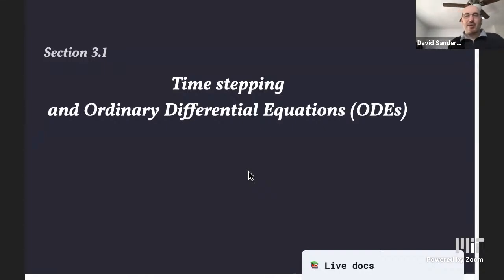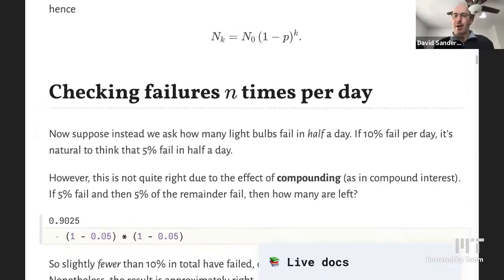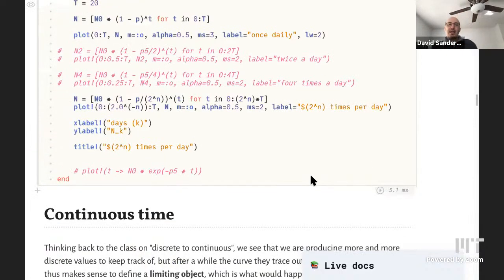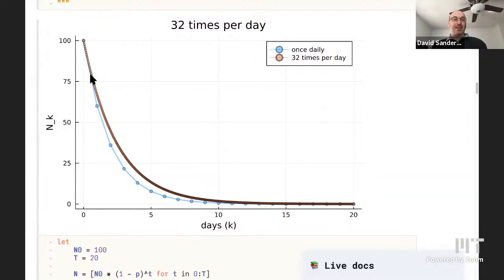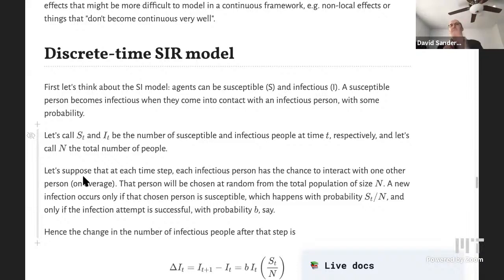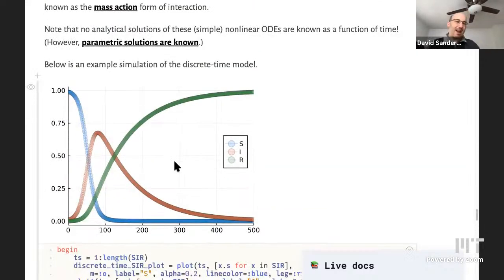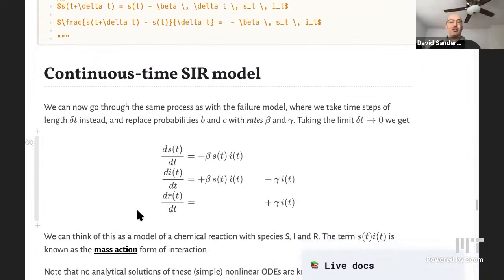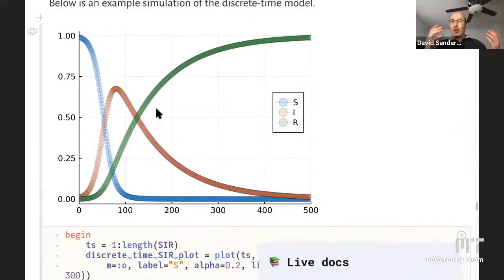Time stepping and differential equations | MIT Computational Thinking Spring 2021 | Lecture 17